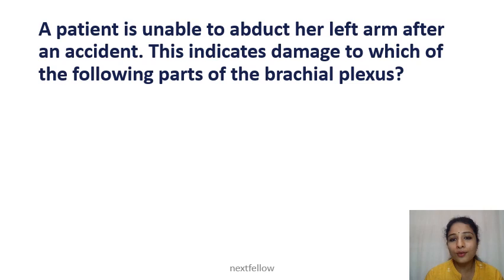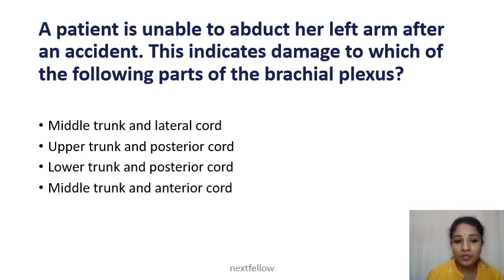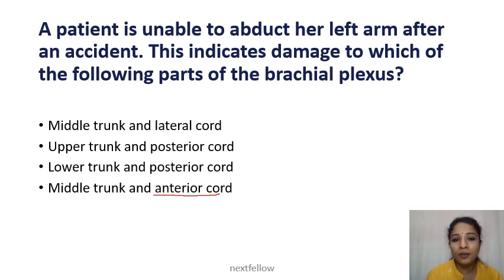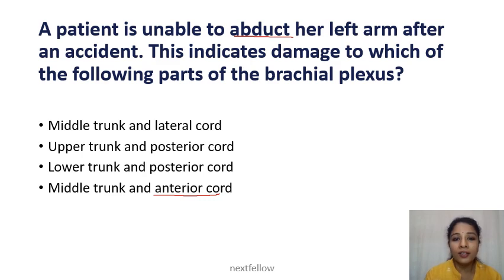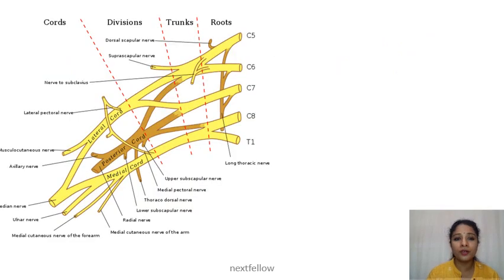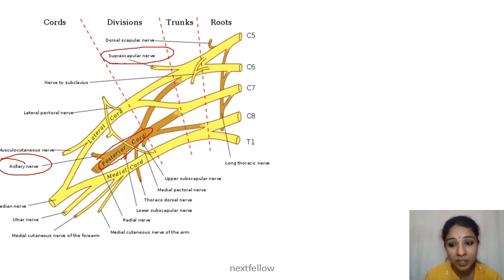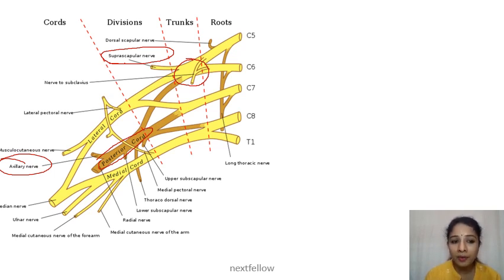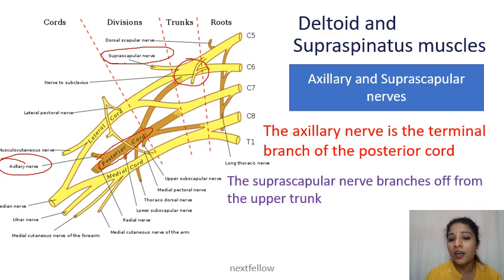Anatomy Brachial plexus concept for NEETPG,FMGE,INICET,NEXT.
Brachial plexus